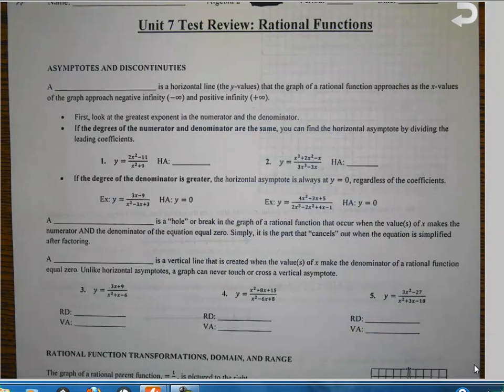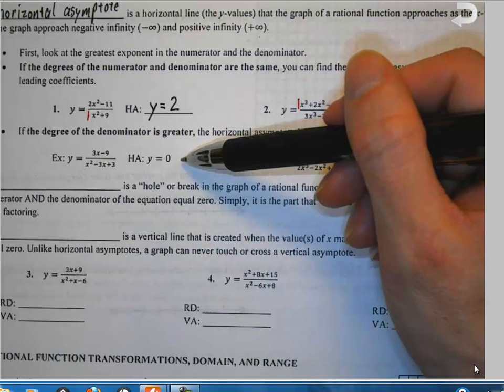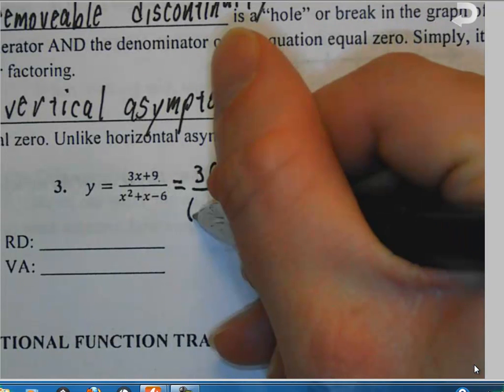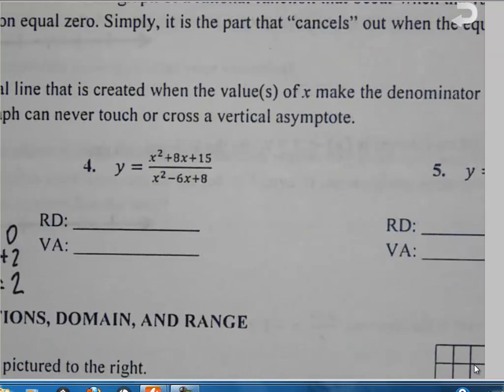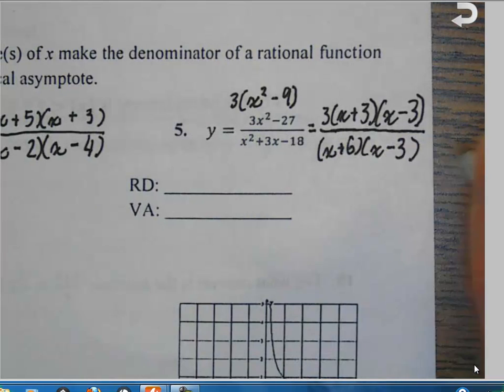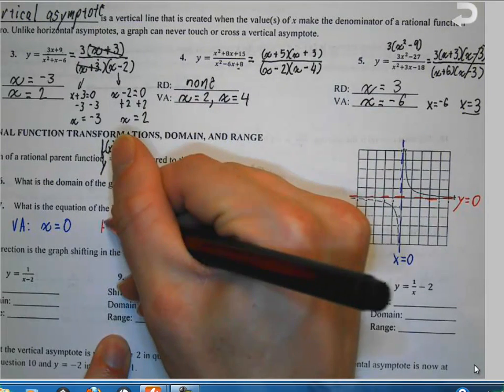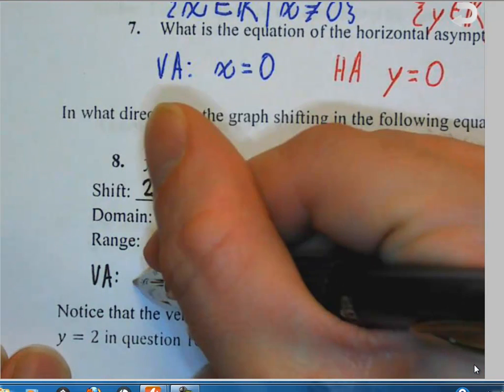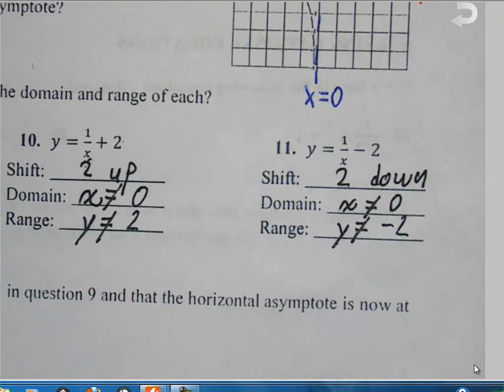Unit 7 Review Pg 1